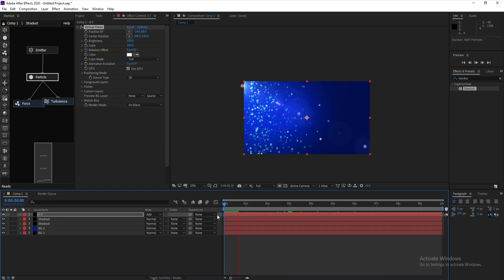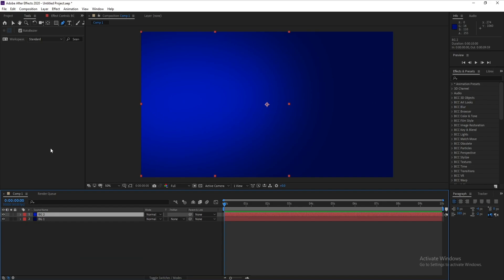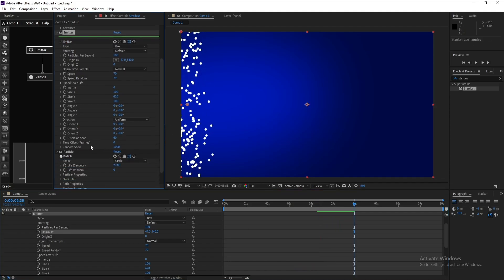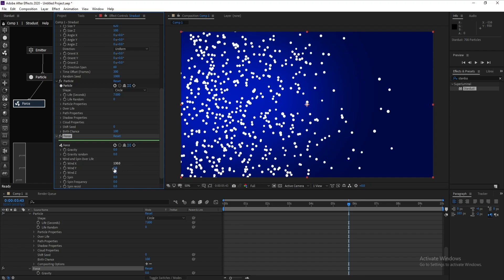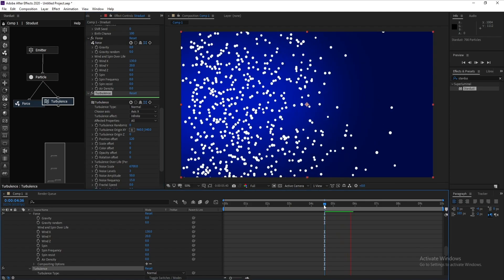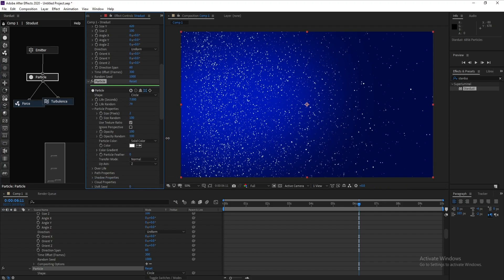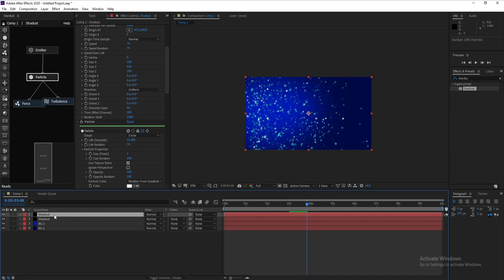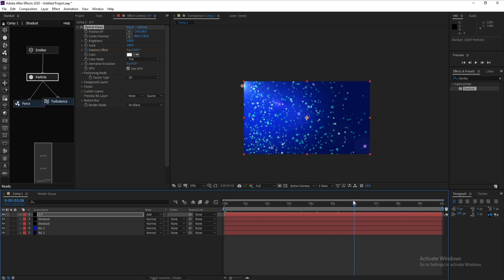Flying Particles Effects - Stardust Plugin - After Effects Tutorial